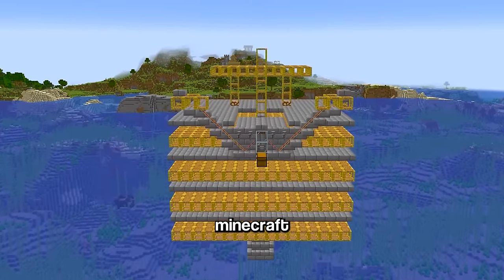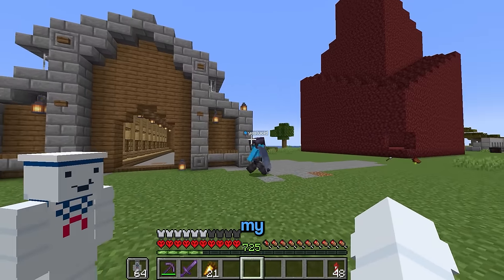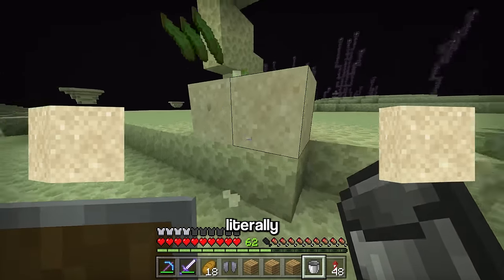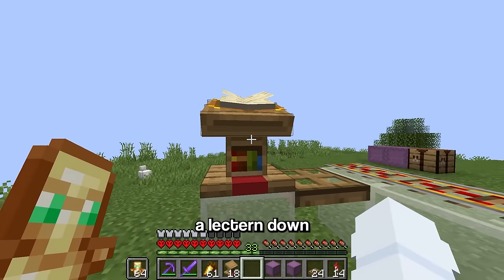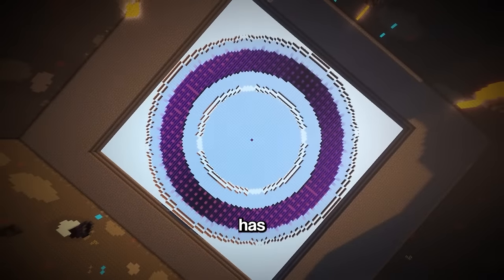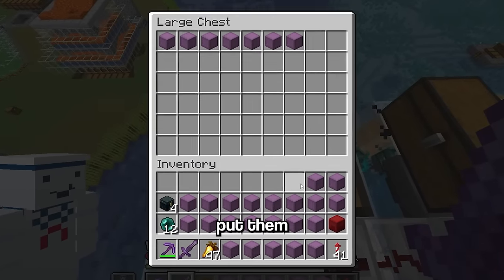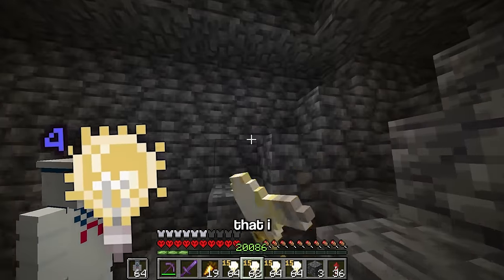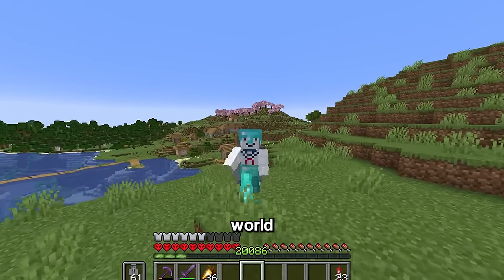I Built Minecraft's Most Illegal Farms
Most farms are, small, simple, and way to easy to build. But what If I told you there where farms, so powerful that break the game.

This series is inspired by Sandiction, Kolanni, ezY and Wadzee hardcore Minecraft series, as well as Mumbo Jumbo and Grian on the Hermitcraft server. However, instead of it being Sandiction, ezY, Wadzee, Kolanii, Mumbo Jumbo or Grian, it's actually just Mello! I like to make Giant Mega Builds, and builds that break the game, this is similar to a custom Minecraft Challenge video, except the custom Minecraft Challenge is to survive. You could call this Minecraft, but hardcore.

I Recreated Every Removed Minecraft Structure